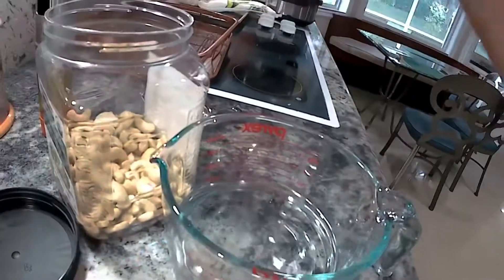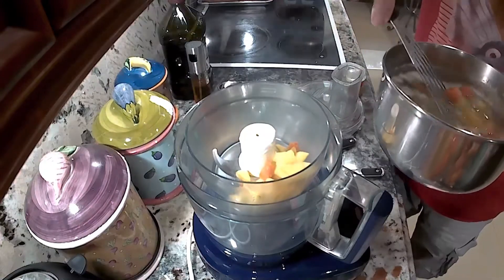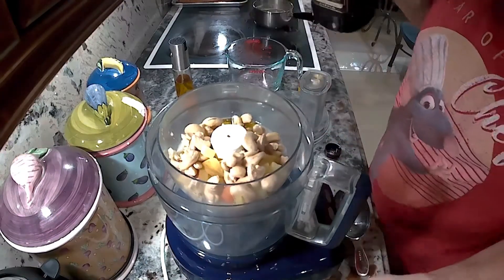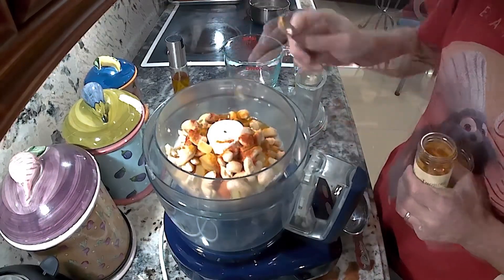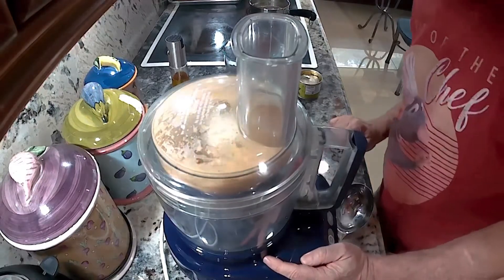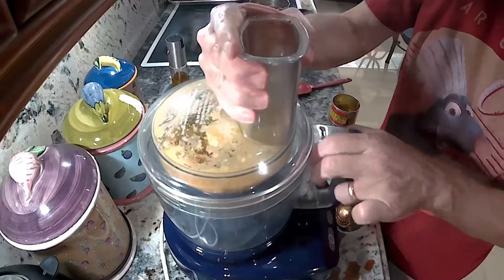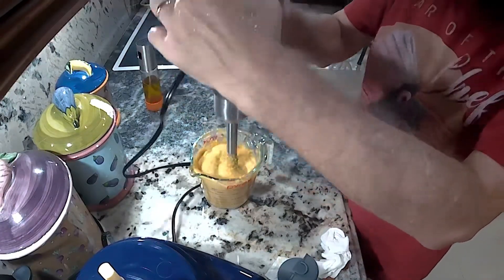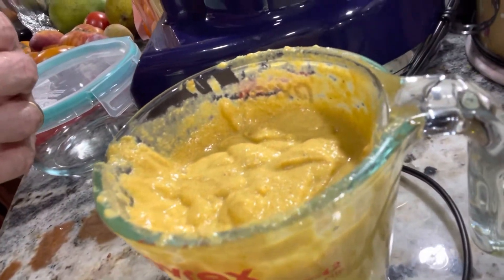Nut based queso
I love queso, but it’s always heavy. I wanted to make an alternate version that’s made with cashew cream and potatoes. It’s pretty darn good!